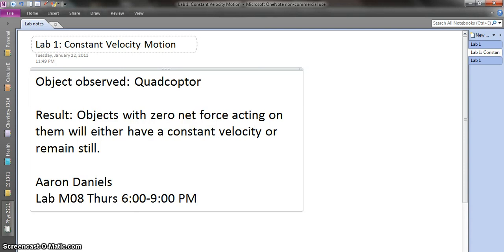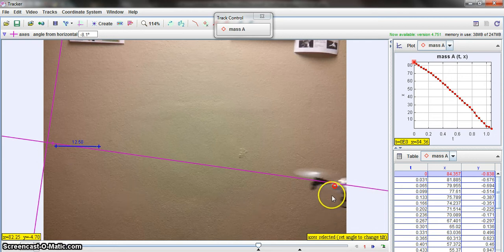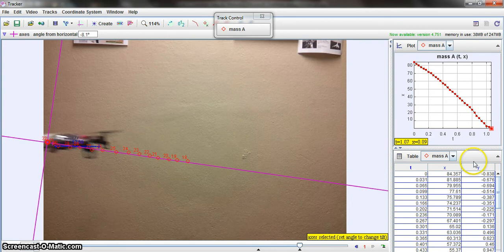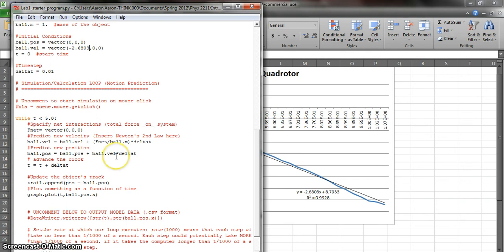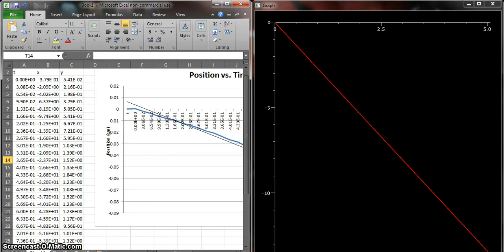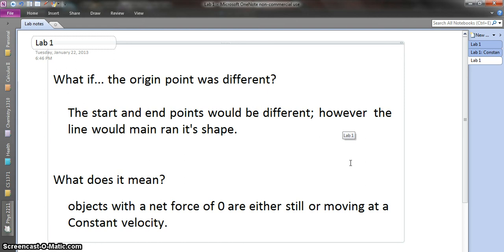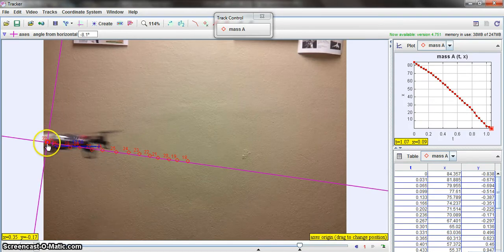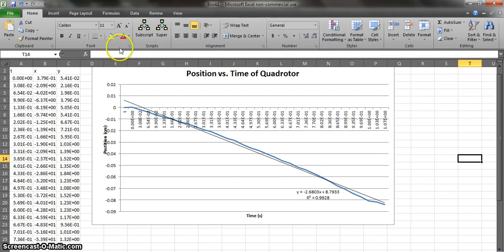Constant Velocity Motion Lab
This is a constant velocity motion lab made through tracker and a video of my friend's quadcoptor going across the hallway. Enjoy!